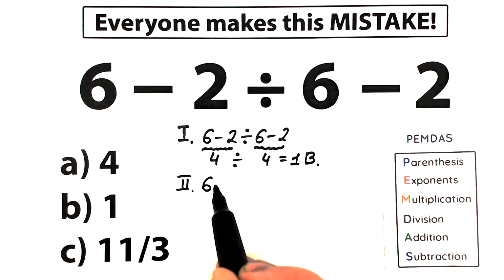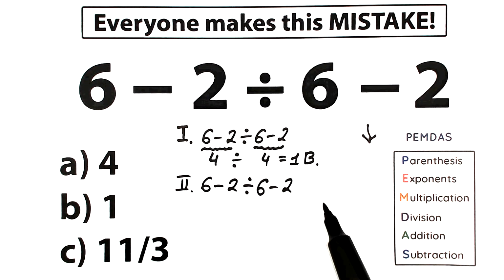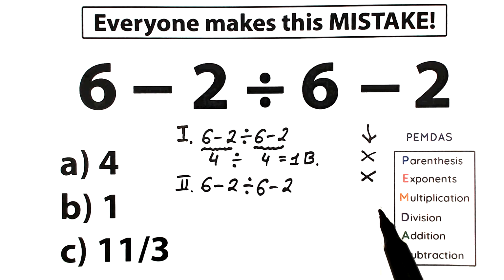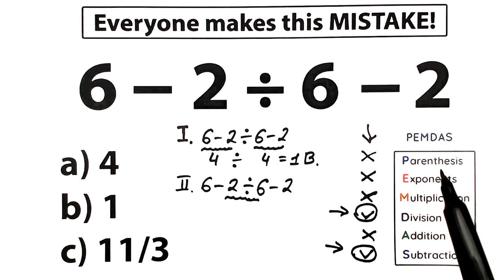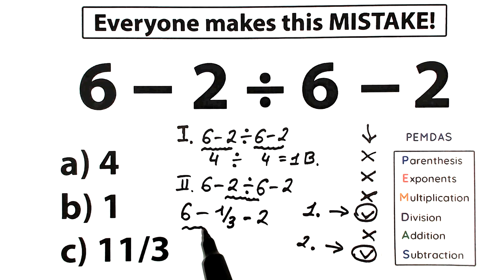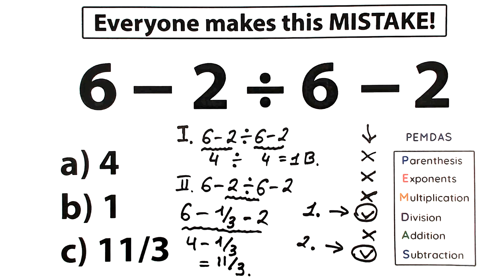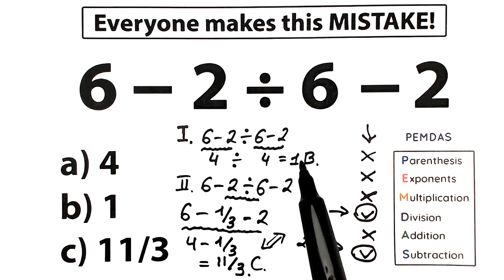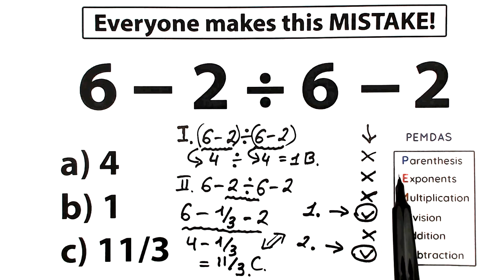6 - 2 ÷ 6 - 2 = ❓️ Everyone makes this MISTAKE !